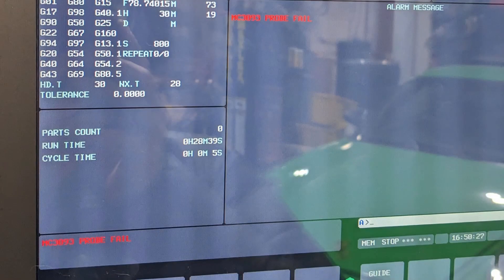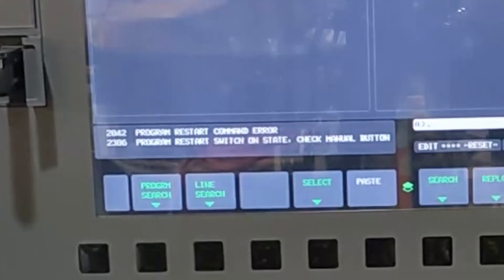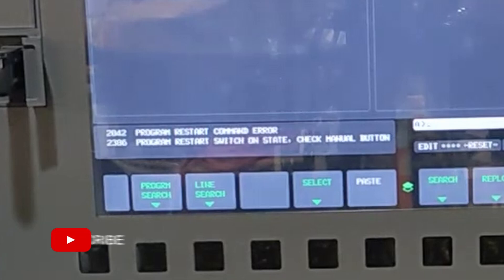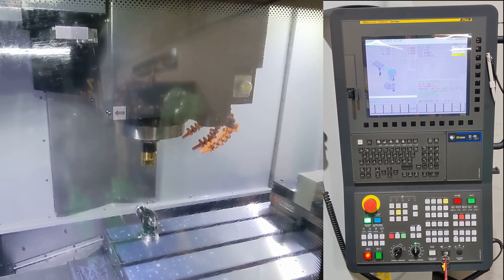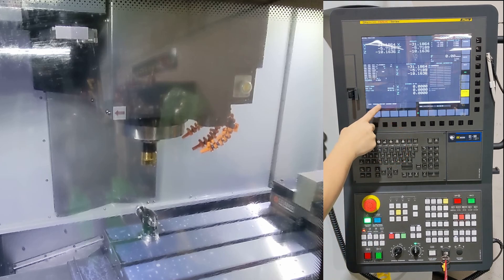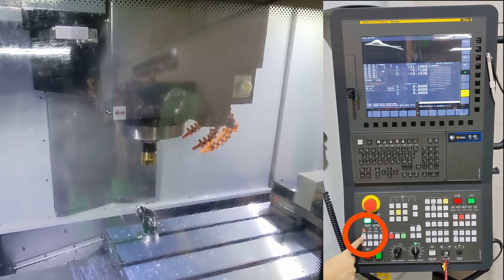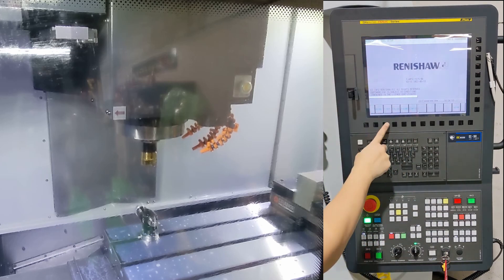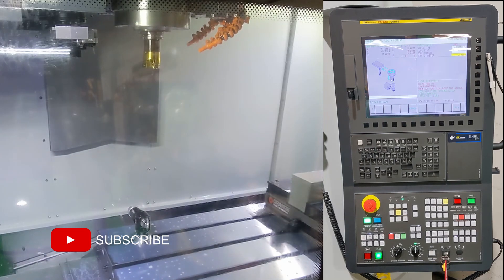Clearing a DN Solutions (Doosan) 2042 alarm on a FANUC Oi-Plus controller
Trying to reset a mid-cycle failure while using the Renishaw OTS? Missed surface while probing? Me too.

Timestamps:
0:00 Problem overview
0:25 A note coming a Haas controller
0:40 Forcing a program failure
1:07 ❌ Incorrectly resetting, and re-run a program
1:38 ✅ Correctly resetting and re-running